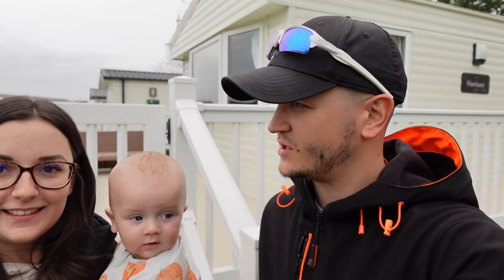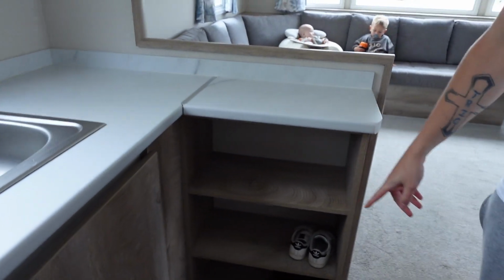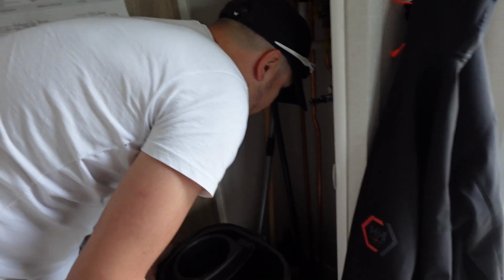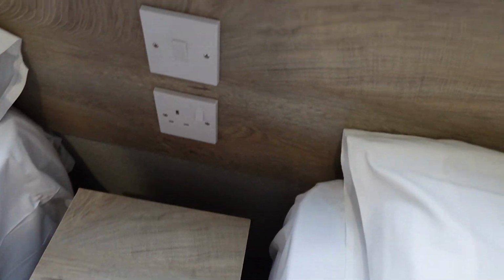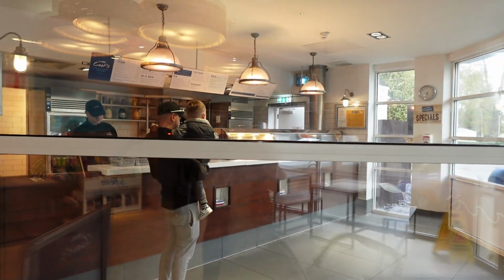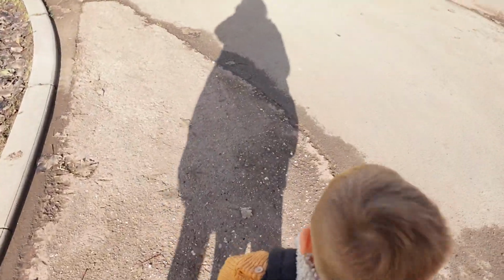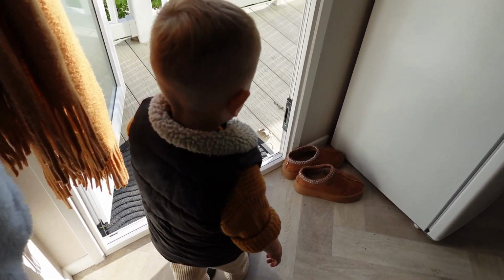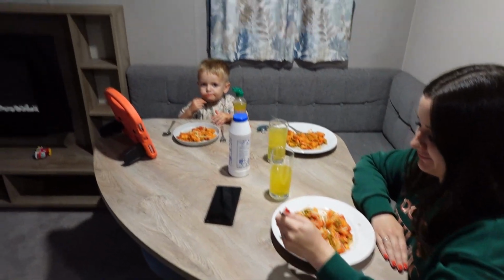Haven Burnham on Sea | Staycation Day 1 & 2 | FREE CARAVAN UPGRADE!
Our family Staycation to Haven Holidays Burnham on Sea Site. Explore our upgraded Bronze 3-bedroom Caravan and the holiday site. What Haven has to offer, Burnham on Sea itself, and how we get on with two under 3s in tow.

0:00 - Opening
0:08 - Intro Day 1
1:22 - Caravan First Impressions
3:30 - Caravan Tour
20:25 - Child's Outdoor Play Area First Impressions
23:13 - Papa John's and Cook's
24:53 - Day 2 Start, Sleep and Food Review
29:43 - Going Swimming
30:18 - Swimming Review
34:35 - Afternoon Children's Entertainment
36:20 - After Nap Beach Walk
42:02 - Home Cooked Food and Sign off
43:28 - Closing